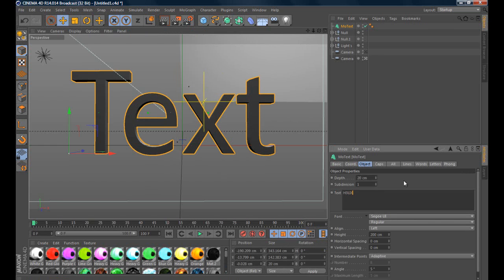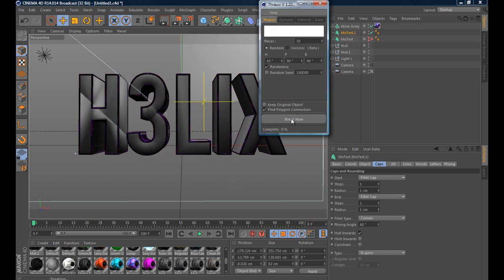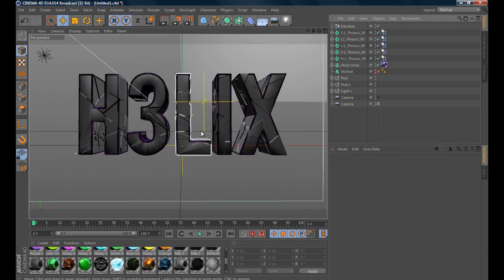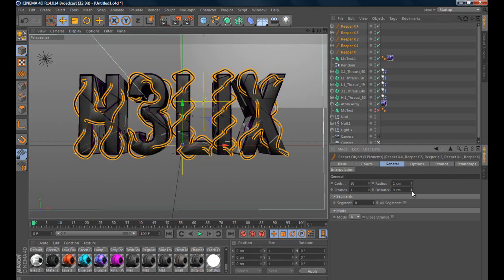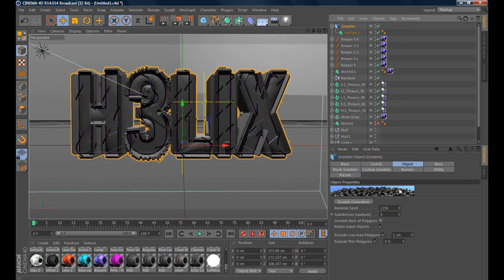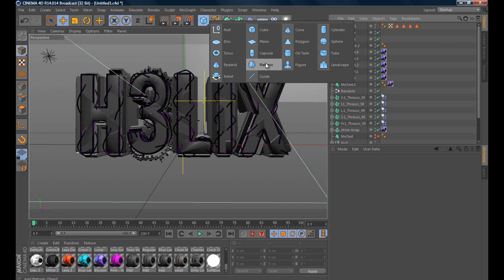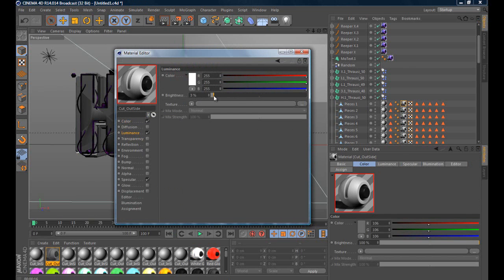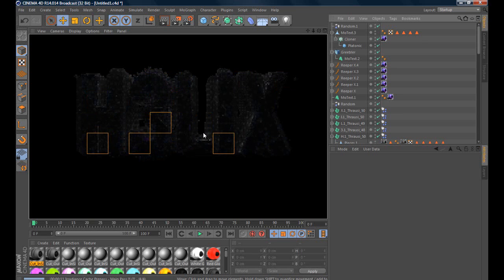H3lix - C4D Tutorial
This is my first C4D tutorial so i hope you enjoy it!